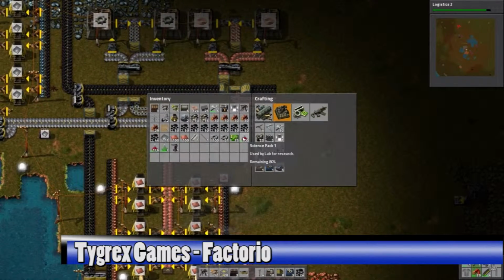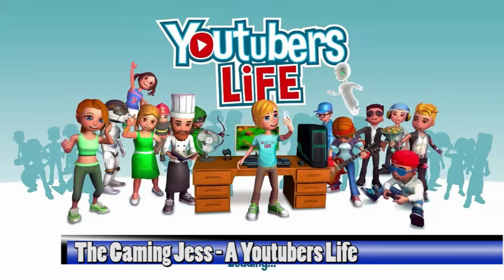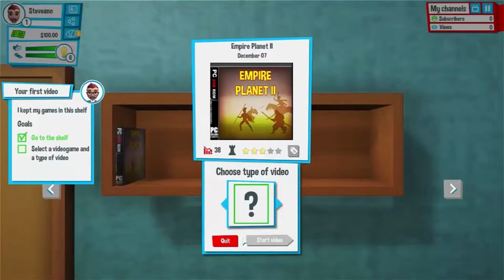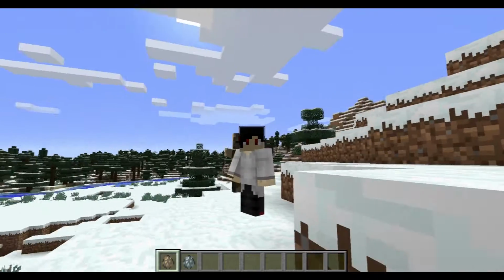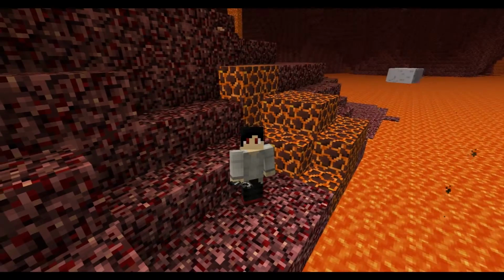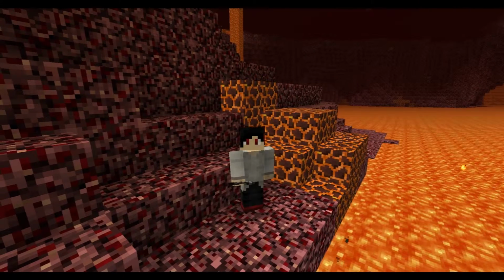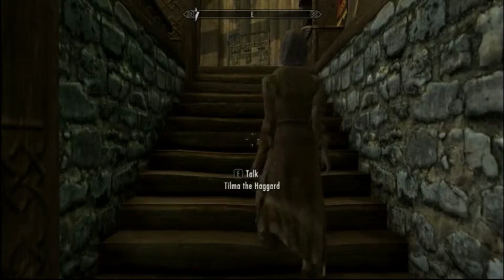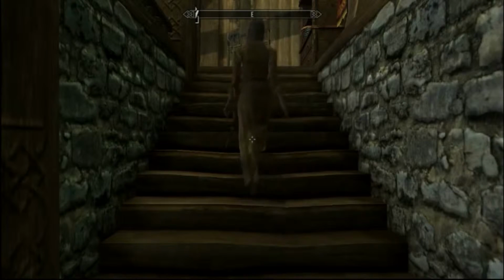BRG Rundown - Episode 29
Bottle Rocket Gaming is a community and collective of individuals who work hard to create and support both a thriving gaming community as well as content creators of all types; music, video, graphics, and more. Our goal is to support and help promote both fun and talent in our community.